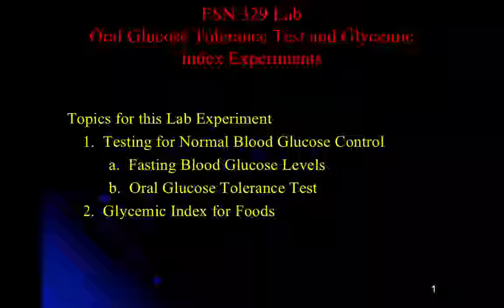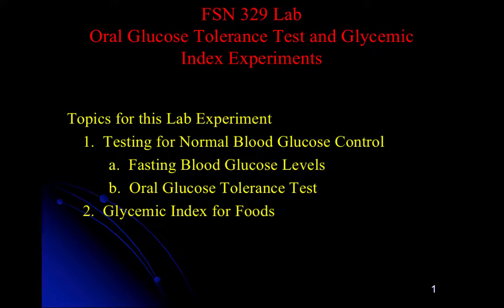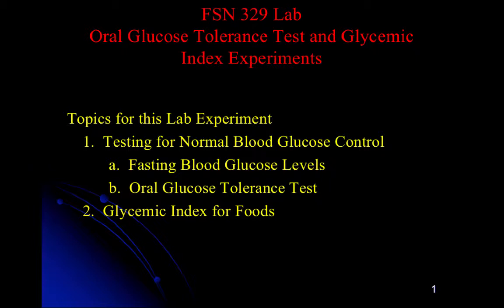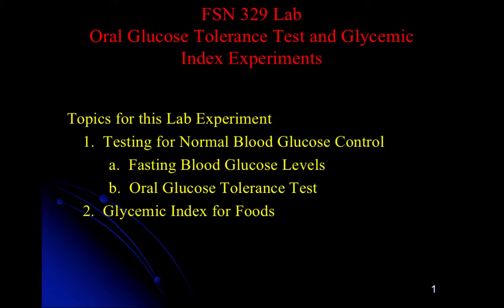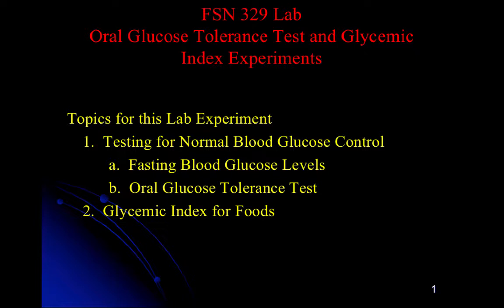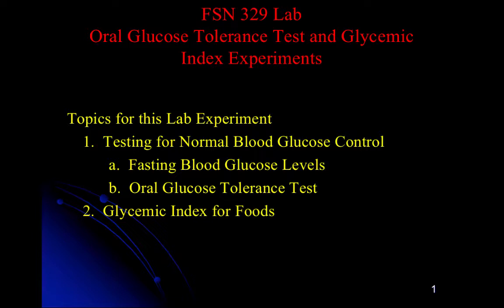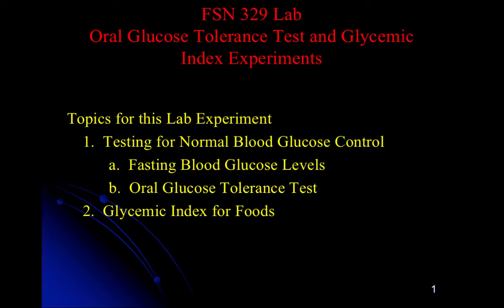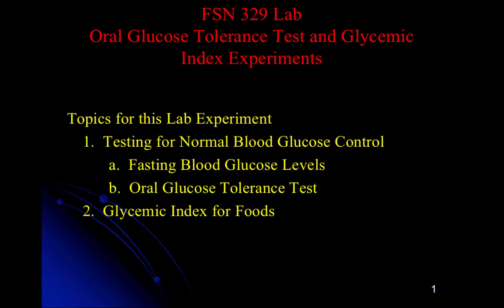Blood Glucose 329 Lab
Table of Contents:

00:01 - FSN 329 LabOral Glucose Tolerance Test and Glycemic Index Experiments
01:16 - Summary of Carbohydrate Digestion
06:10 - Hexose Transport in Enterocytes
12:05 - Circulation and Extra-intestinal Uptake of the monosaccharides
19:07 - Human Facilitated-Diffusion Glucose Transporter Family, GLUT1-7
21:46 - Sites of Insulin and Glucagon SecretionHow do beta-cells “sense” and respond to blood glucose?
21:48 - Pancreatic -Cell
21:48 - Sites of Insulin and Glucagon SecretionHow do beta-cells “sense” and respond to blood glucose?
22:58 - Pancreatic -Cell
29:46 - Sites of Insulin and Glucagon SecretionHow do beta-cells “sense” and respond to blood glucose?
29:47 - Human Facilitated-Diffusion Glucose Transporter Family, GLUT1-7
29:47 - Circulation and Extra-intestinal Uptake of the monosaccharides
30:26 - Human Facilitated-Diffusion Glucose Transporter Family, GLUT1-7
30:27 - Sites of Insulin and Glucagon SecretionHow do beta-cells “sense” and respond to blood glucose?
30:27 - Pancreatic -Cell
30:37 -
32:56 - Insulin and GLUT4
33:59 -
34:22 - Pancreatic -Cell
34:22 - Sites of Insulin and Glucagon SecretionHow do beta-cells “sense” and respond to blood glucose?
34:23 - Human Facilitated-Diffusion Glucose Transporter Family, GLUT1-7
34:31 - Sites of Insulin and Glucagon SecretionHow do beta-cells “sense” and respond to blood glucose?
34:32 - Pancreatic -Cell
34:33 -
47:00 - Insulin and GLUT4
47:01 - Maintaining Normal Glucose Levels
52:07 - The Glycemic Index
52:08 - Maintaining Normal Glucose Levels
52:10 - The Glycemic Index
56:06 - Calculating a Food’s GI
56:52 - Glycemic Index of Foods
57:48 -
57:55 -
58:19 -
58:21 -
01:06:53 -